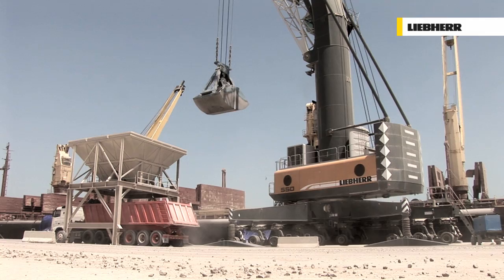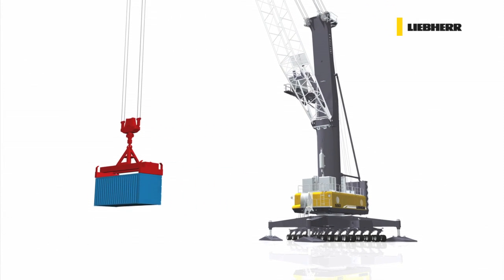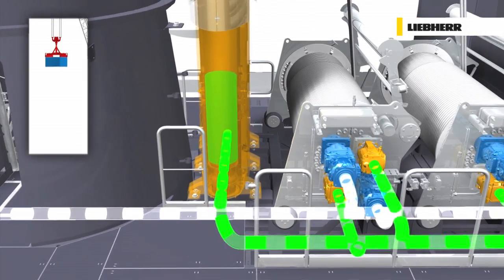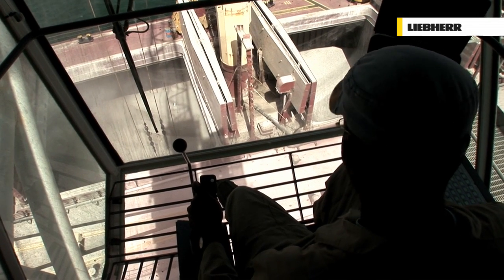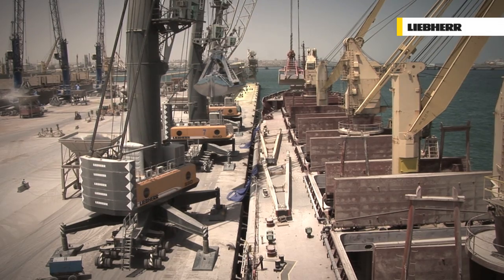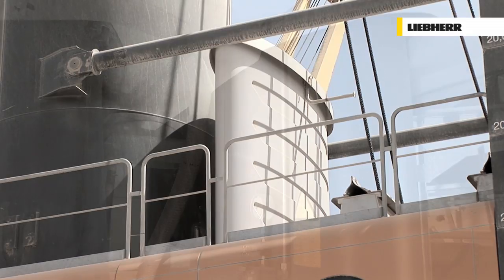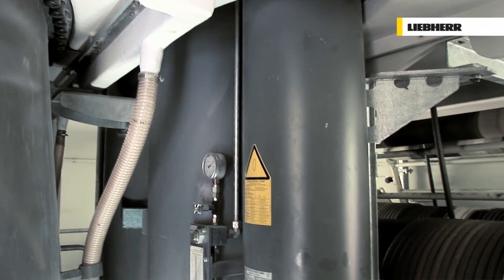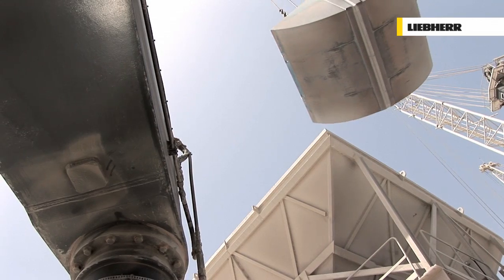LIEBHERR - Pactronic Update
Der Produktfilm über das Hybrid-Antriebssystem Pactronic erklärt das innovative und zukunftsweisende Antriebssystem von Liebherr. Die Vorteile des ersten hydraulischen Hybrid-Antriebs für Hafenmobilkrane werden im Film gegenüber der konventionellen Funktionsweise aufgezeigt.